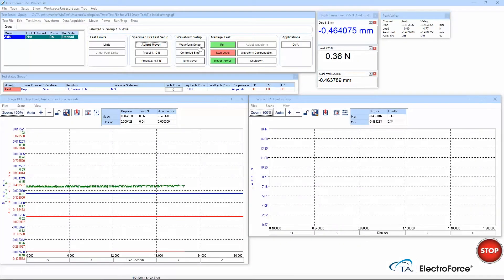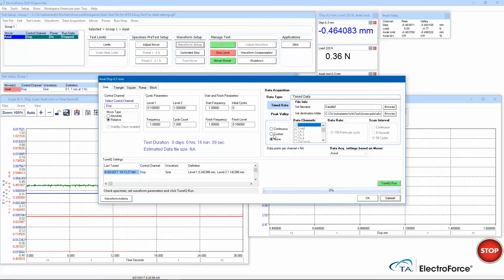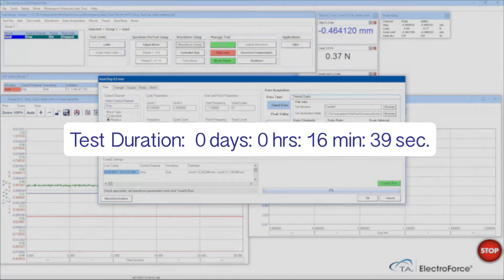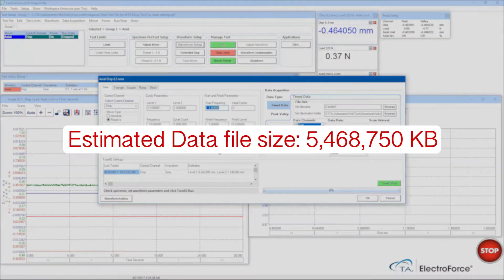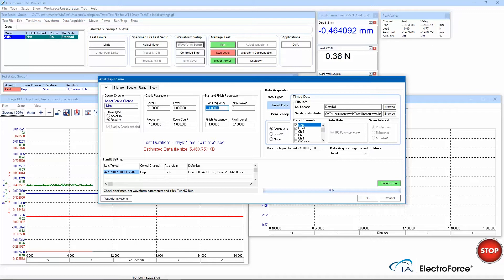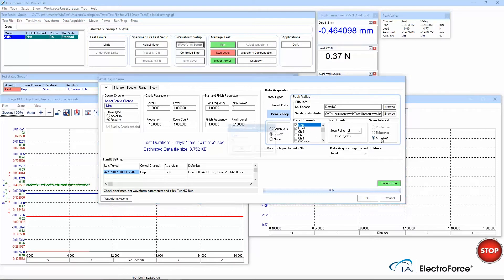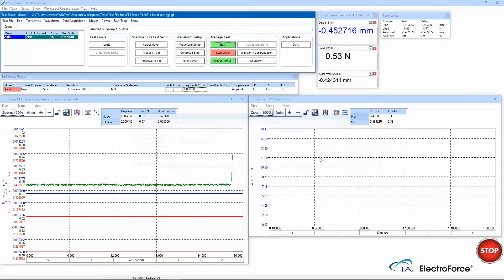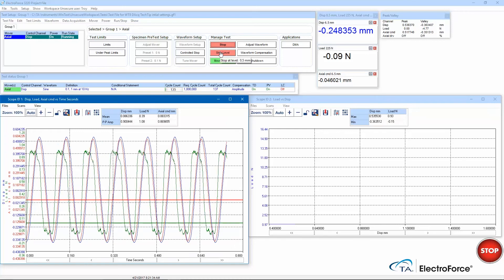Automatic Data Acquisition in WinTest for ElectroForce Test Systems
In this TA Tech Tip, Troy Nickel will cover the Automatic Data Acquisition feature in WinTest for ElectroForce Test Systems.

To learn more about WinTest and ElectroForce Test Systems, please